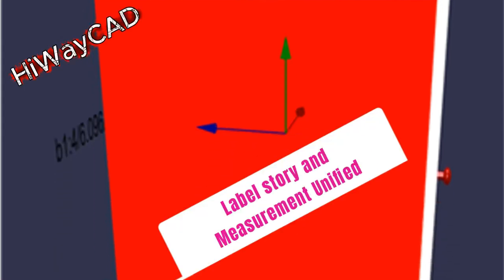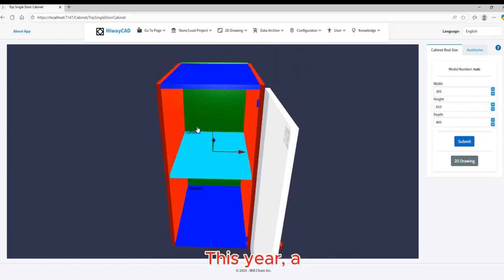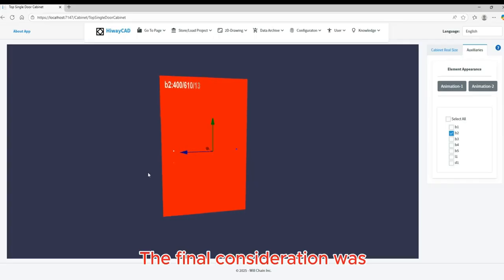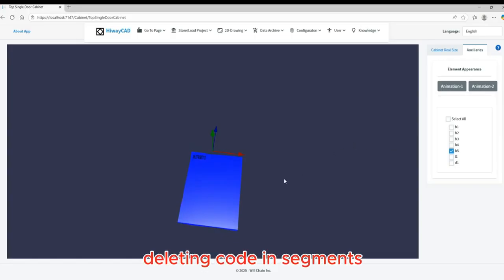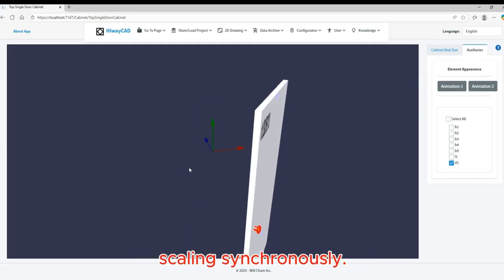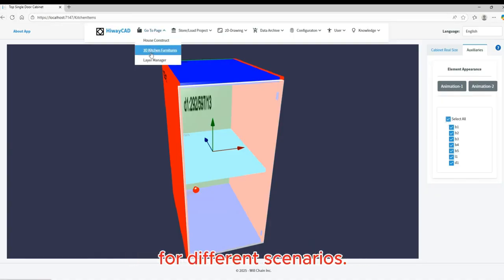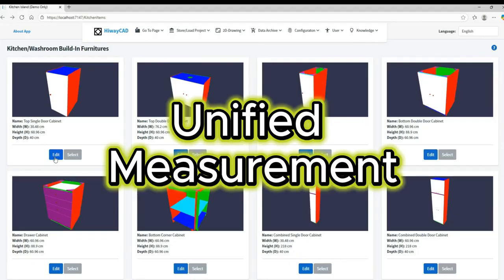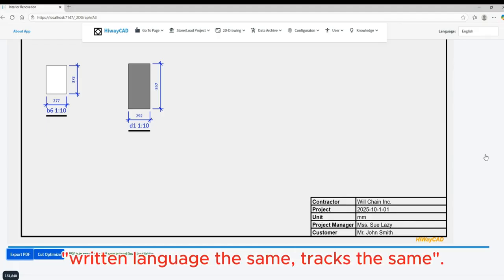HiWayCAD Smart Labels and Measurement Animation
The Story of the Labels
The texture of a three-dimensional object is processed uniformly on all its faces, treating them equally. Historically, the design of HiWayCAD's labels was long constrained by this reality. This was Version One. The side effect of applying labels to all six faces of the basic panel material became apparent:
• The label on the back face was reversed.
• The labels on the four side faces were scaled down so much that the text was illegible, appearing instead like stains.
This year, a comprehensive upgrade utilizing AI involved clarifying concepts and establishing dynamic textures. These textures are only applied to the front face of the panel material, with the back and side faces receiving no texture. This solved the label confusion. This was Version Two.
When the work progressed to creating holes (openings), a new problem was discovered: the system framework had an error, causing the labels in Version Two not to display. Various AI models were "tormented" for about ten days over this issue, but ultimately, they could not help. Consequently, a breakthrough idea was needed, exploring an alternative approach. The final consideration was to "spiritually" separate the label from the panel. This involved not placing the label texture directly on the panel, but rather on another independent, transparent entity. This transparent entity was then attached to the panel. This was Version Three.
Later, when the work reached the point of creating several small circular grooves in the left and right main panels to support a partition, Version Three also failed. The critical issue was that none of the errors were code logic errors. Therefore, there was no error message. The AI went from being unable to help to refusing to work. This forced the programmer to use the last resort: deleting code in segments to determine exactly which part of the code was causing the problem.
This is a very clumsy method.
This is also a method used when there is no other way.
In fact, even the clumsiest method is infinitely better than no method at all.
Indeed, the deletion test confirmed that the "attachment" was the problem. The issue disappeared as long as the label was completely independent. However, once the panel and the label were completely "divorced," the label had to be positioned to still appear as part of the panel—moving, rotating, and scaling synchronously. This was Version Four.
Considering that Versions Two, Three, and Four—these three "sisters"—each have their own merits, the decision was made to adopt them simultaneously. Different versions will be used for different scenarios.
Unified Measurement
The content of the labels for 3D models includes the number and dimensions. The core of a 2D construction drawing is the dimensioning of the object. The editing items in the target module are limited to modifying dimensions. The position and size of openings also imply dimensions. All dimensions should be unified under the corresponding international standards.
In engineering, the internationally unified unit of length is the meter. The meter is the base unit in the International System of Units (SI). The SI is widely adopted globally in fields such as science, engineering, and commerce, aiming to standardize weights and measures. Its significance is comparable to the unification of writing, currency, weights, and measures by Qin Shi Huang in Chinese history, intending to achieve "written language the same, tracks the same".
The international standard for dimension units is the metric system. In engineering, measurements are taken in millimeters (mm). Only the United States, Liberia, and Myanmar still use imperial units. The US Congress legalized the metric system in 1866 and passed the Metric Conversion Act in 1975, but did not mandate conversion. Consequently, conversion primarily occurred in science, medicine, and industries related to international trade, while the imperial system still dominates daily life. This is because all factory machinery, tools, screws, and nuts are manufactured to imperial specifications. Mandatory conversion would mean replacing or adjusting millions of industrial equipment units, road signs, packaging sizes, and educational materials, incurring huge economic costs.
Considering that the construction and engineering sector uses the millimeter (a metric unit) for measurement, this application unreservedly chooses the millimeter for expression. The value is rounded to the nearest integer, as the fractional part is not practically significant. Naturally, the imperial unit will also be considered for addition in the future, based on customer demand.
Despite this, the application still uses the decimeter within the system. This is the unit of length most suitable for 3D simulation.